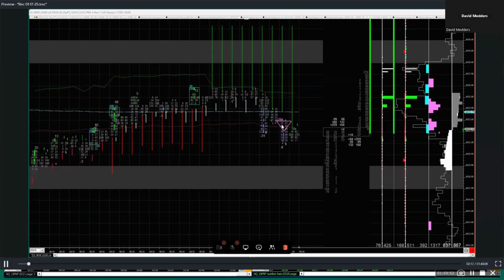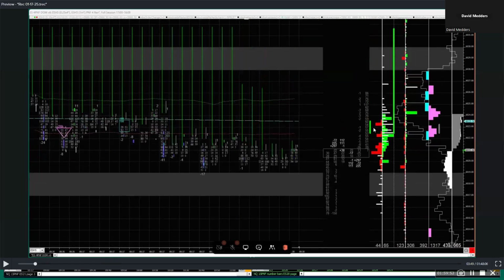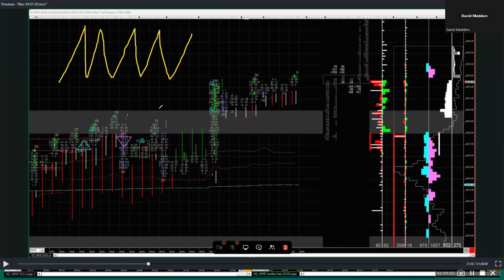OPP or Other Peoples Positions